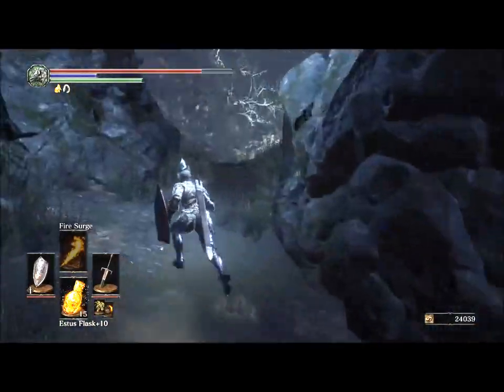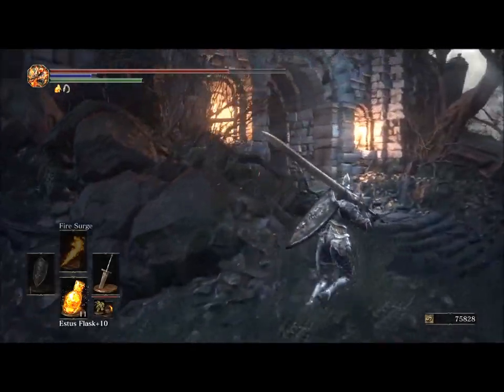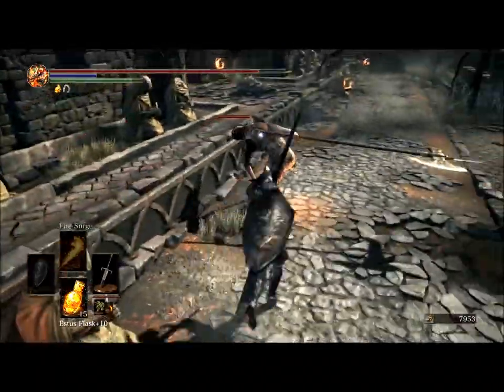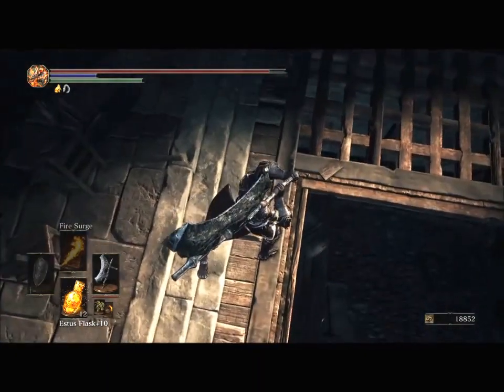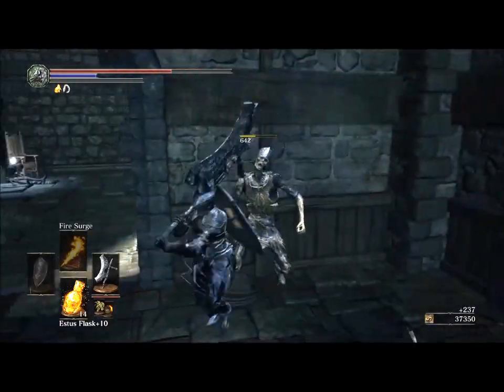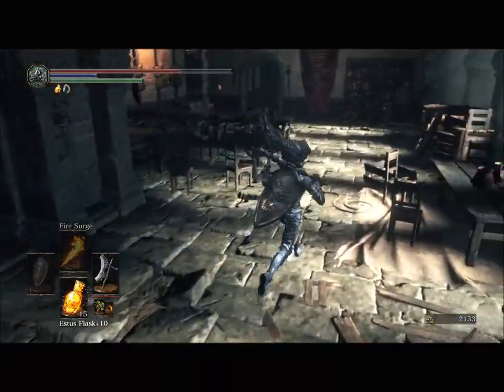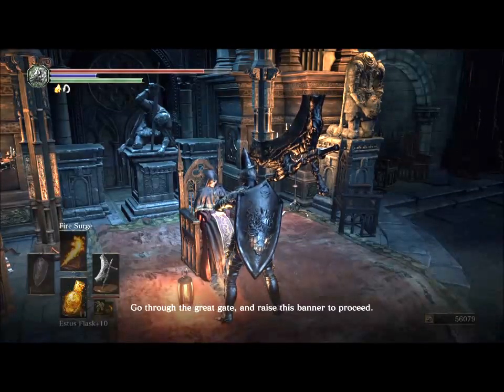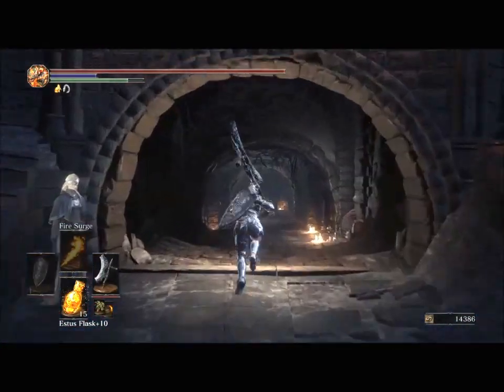Dark Souls 3 NG+ Playthrough part 1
After playing through Dark Souls 3 1 time I decided to record my new game plus play through. I take on the Cemetery of Ash and Iudex Gundyr with ease and complete most of the High Wall of Lothric.